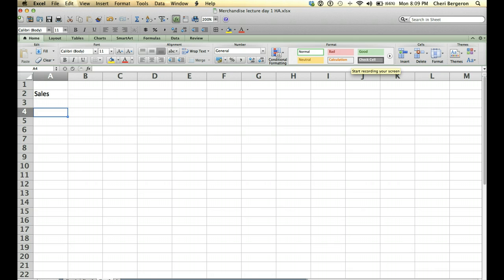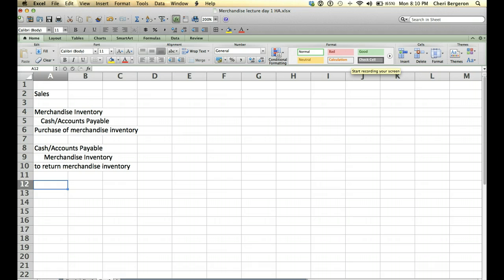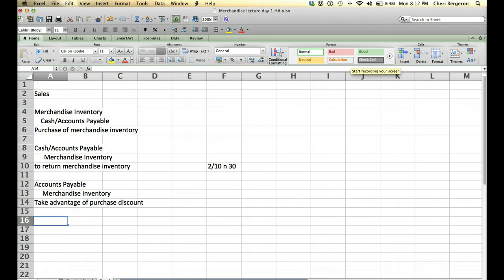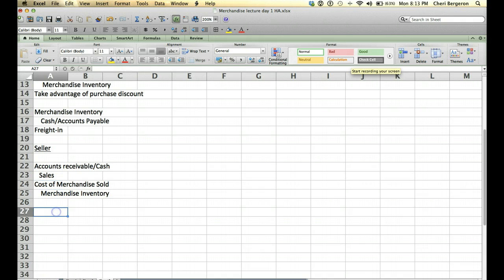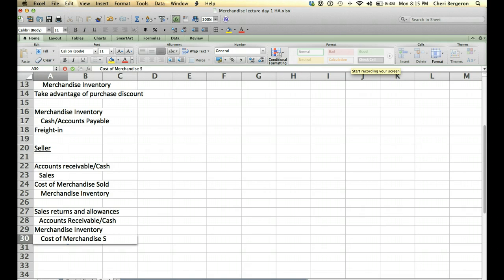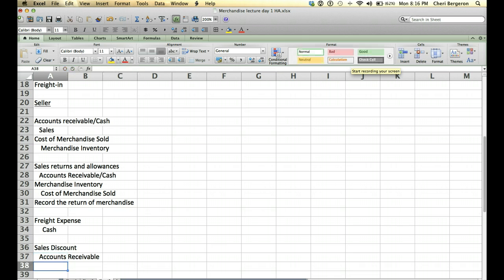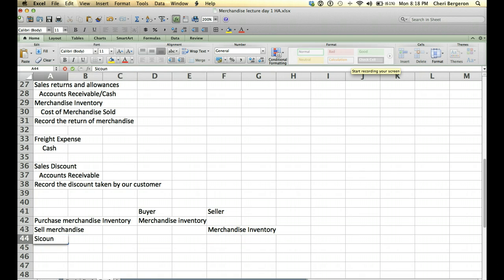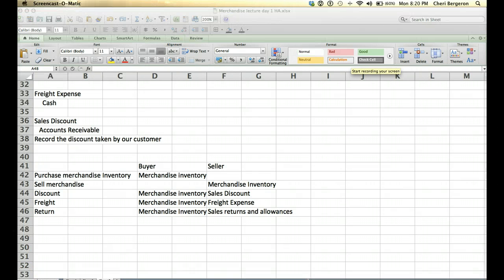Overview of accounts used for merchandise transactions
Overview of accounts used for merchandise transactions: buyer versus seller